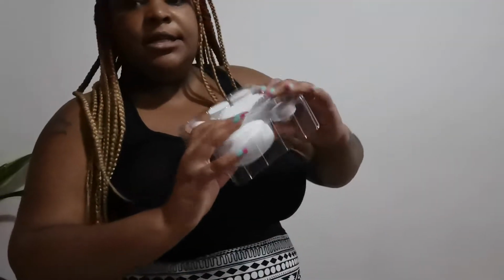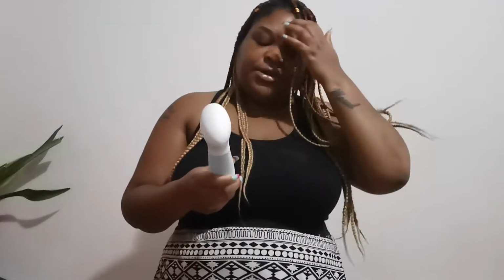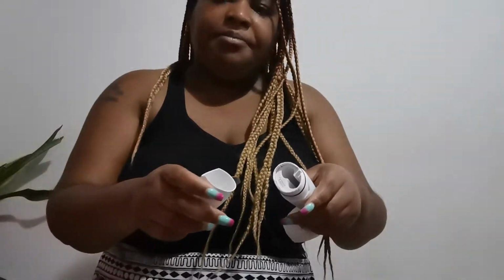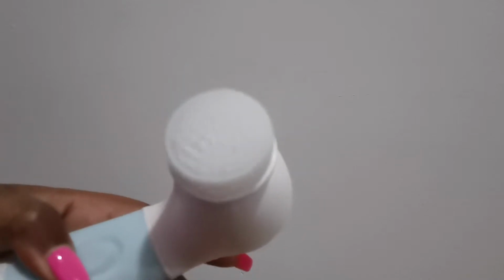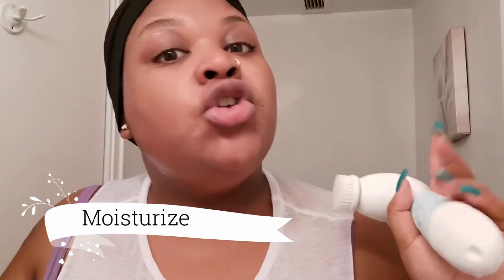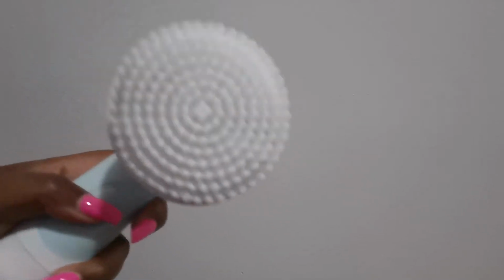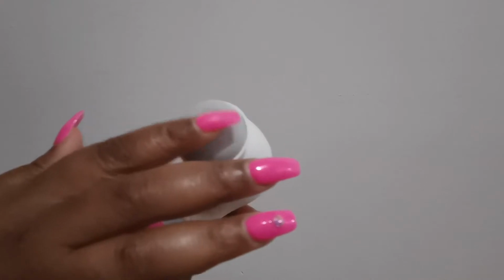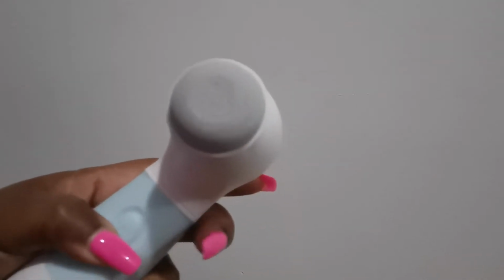My New Skin Care Routine with New Spin Brush 2021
HEY ROSE FAMILAYYY. TODAY I AM SHOWING YOU MY NEW SKIN CARE ROUTINE WITH NEW SPIN BRUSH 2021.
I AM SO EXCITED TO DO THIS UNBOXING WITH YOU GUYS AND SHOW YOU THESE RADIANT RESULTS AS MY SKIN IS SUPER BRIGHT USING THIS AND I LOVE IT.
SELF CARE IS THE BEST CARE SO WHY NOT START BY TREATING YOURSELF TO A NEW DUVOLLE RADIANCE SPIN CARE SYSTEM BRUSH.

INCLUDED:
FACIAL CLEANSING BRUSH
EXFOLIATING BRUSH
BODY BRUSH
PUMICE STONE BRUSH
HAND HELD DEVICE
INSTRUCTIONS BOOKLET

YOU WILL NEED 4AA BATTERIES.

THIS DEVICE HAS 2 INTERCHANGEABLE HEADS FOR FACIAL CLEANSING.
GOOD FOR ACNE PRONES SKIN, GETS RID OF DEAD SKIN CELLS,  EXFOLIATES SKIN, AND ASSISTS WITH PRODUCT TREATMENTS TO PENETRATE BETTER.

GET THE DUVOLLE RADIANCE SPIN CARE FOR $28.50

MY SKIN HAD DRY SPOTS AND THE BRUSH REALLY HELPED. DO NOT BE AFRAID TO EXFOLIATE YOUR LIPS. THE BRUSHES FEEL REALLY GOOD AND IT DOES EXFOLIATE. IT DOES ITS JOB. THE EXFOLIATING BRUSH HAS MORE POWER.

This is My New Skin Care Routine with New Spin Brush 2021

- The spinning massaging motion of the brush offers superior cleansing, removing dirt, oil, and makeup much more effectively than cleansing with soap and water alone.

- Two interchangeable facial brush heads;

- Gentle face cleansing brush gently cleanses and removes dead skin cells, unclogs pores by eliminating deep-seated dirt to reveal radiant-looking skin.

- Face exfoliating brush deeply cleanses and exfoliates, may minimize the look of pores, helps improve the appearance of skin texture while enhancing your skin's ability to absorb skin care treatments.

- A large body cleansing and exfoliating brush removes dead skin cells from knees, arms, elbows, great before self-tanning and back acne.

- Pumice stone attachment is an effective tool for softening rough skin (feet, elbows, and heels, as well as removing calluses or hard, dead and dry skin).

- Water-resistant face brush designed for use in the shower.

- Cordless Operates for months on 4 AA batteries

Follow me and my girls YouTube channel @3girlsandaspliff
2nd YouTube channel @RoxyGlows

About me:
Mom to a teen
Woman with fibroids
Birthday: May 12th
Taurus